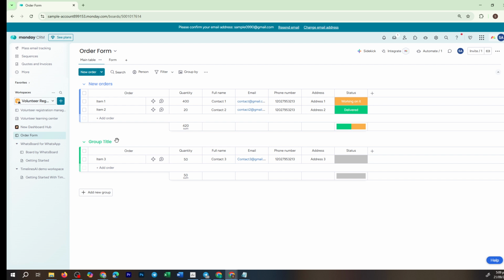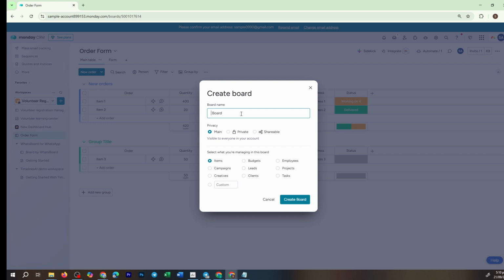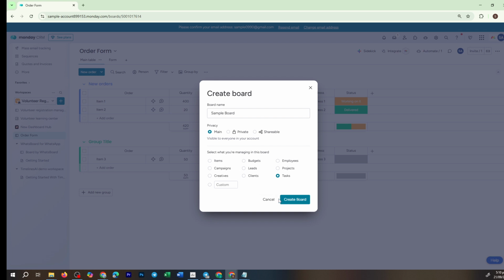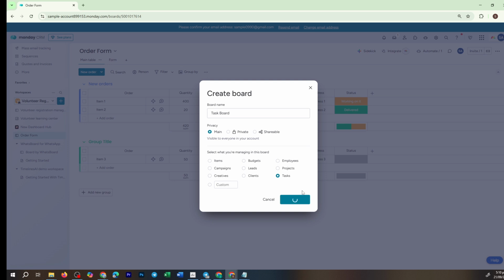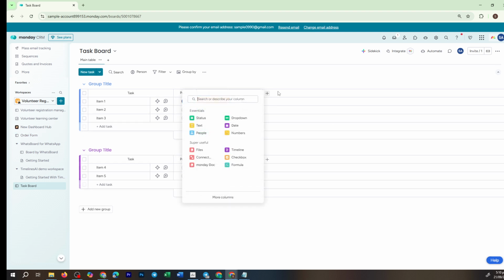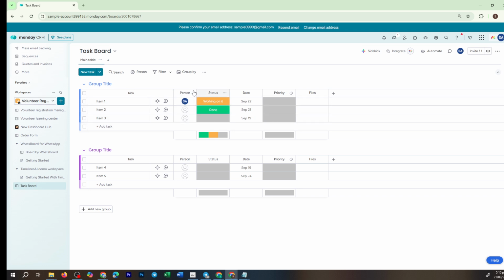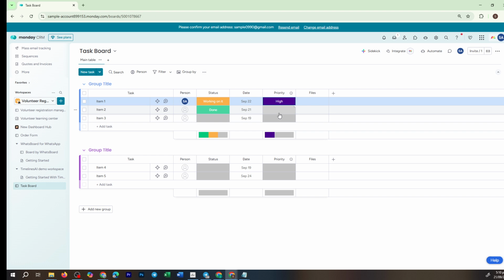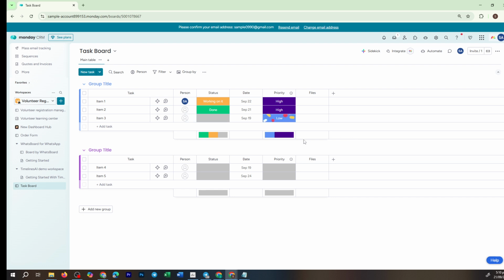How To Use Monday.com For Task Management [2026 Guide]